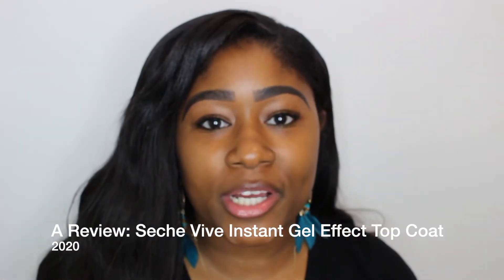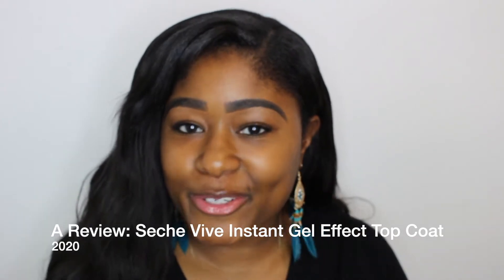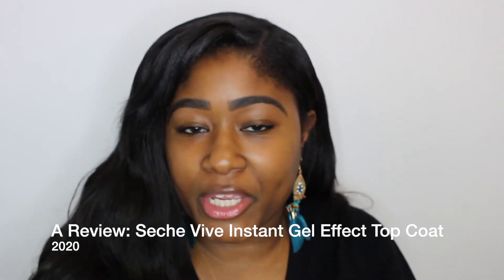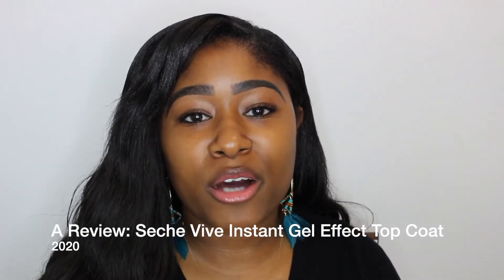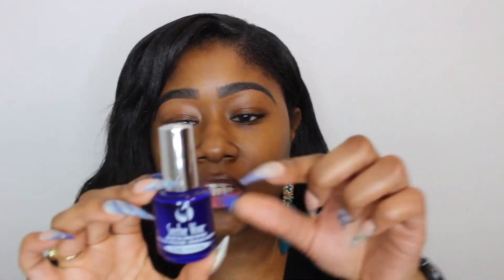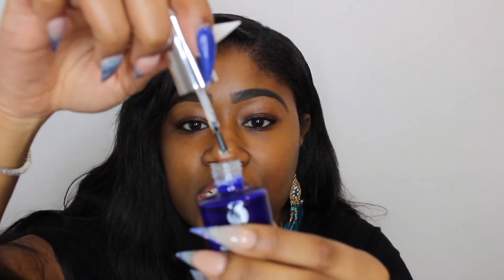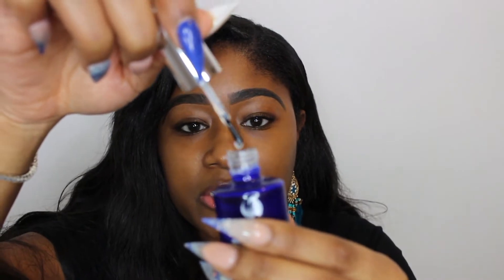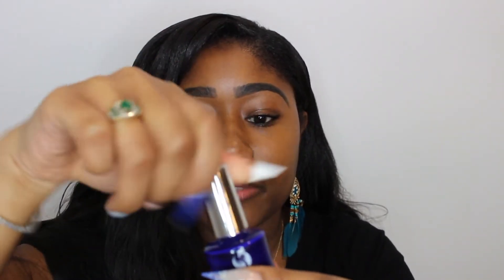A Review: Seche Vive Instant Gel Effect Top Coat (The Best Top Coat)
This is the only top coat you'll ever need for manicures and pedicures.